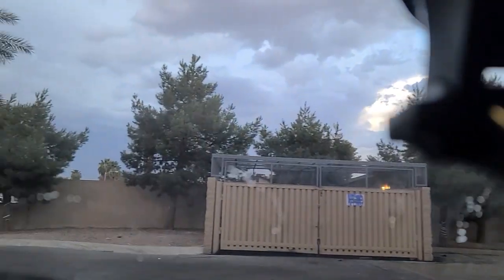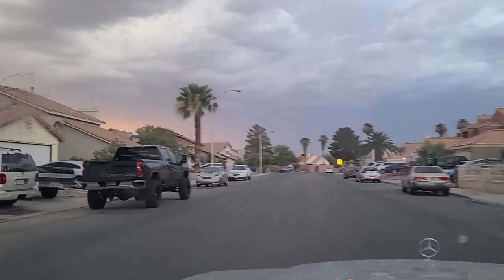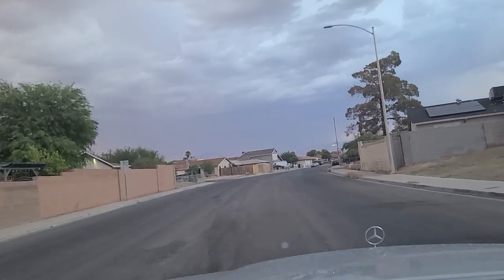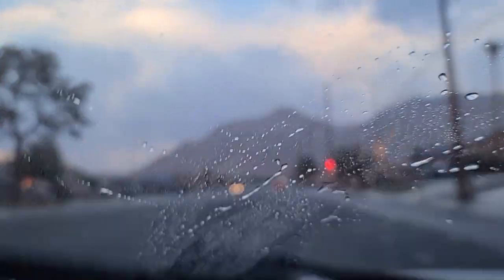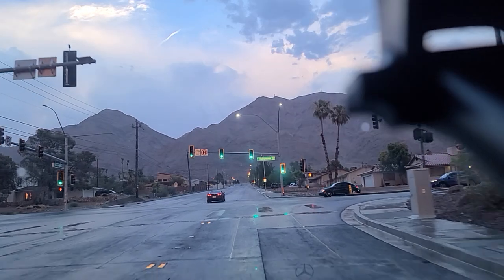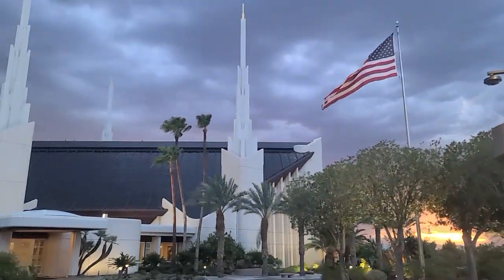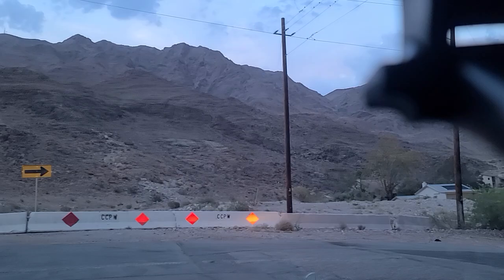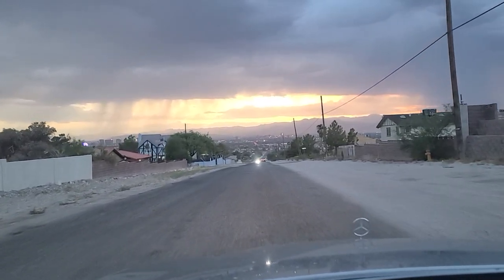Have you seen the area east of Nellis & north of Charleston Las Vegas? Check this out!